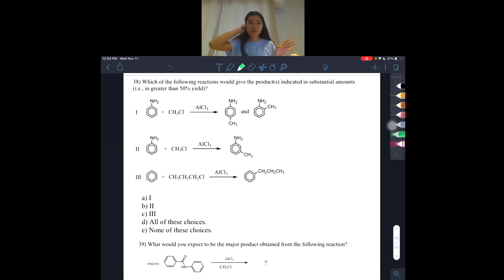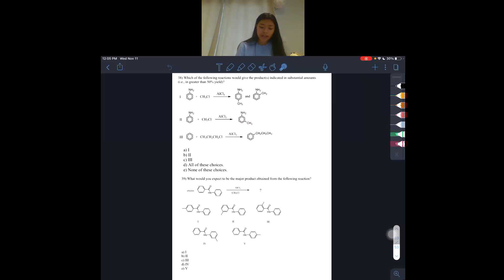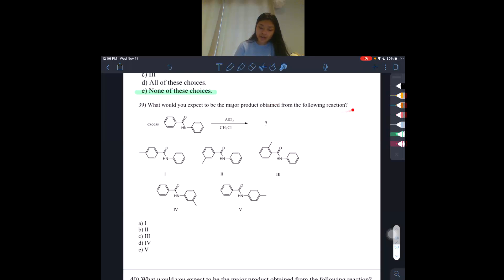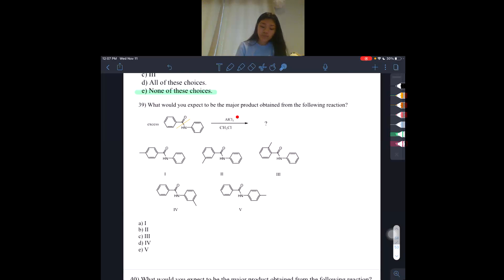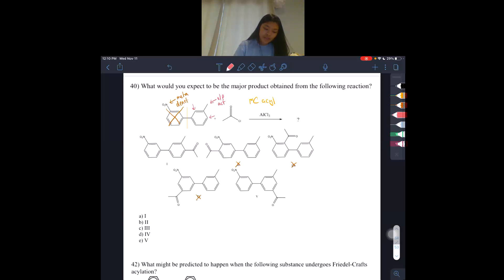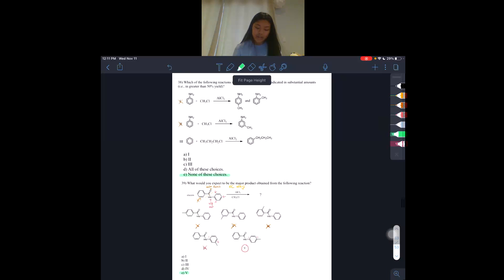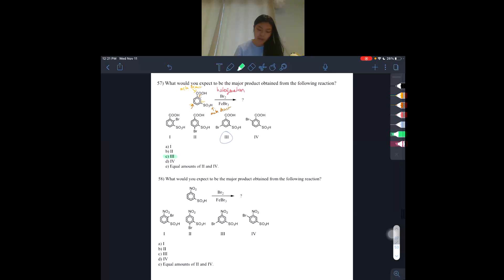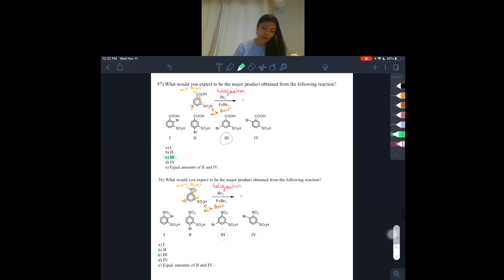Chapter 15 Practice Problems Pt. 2